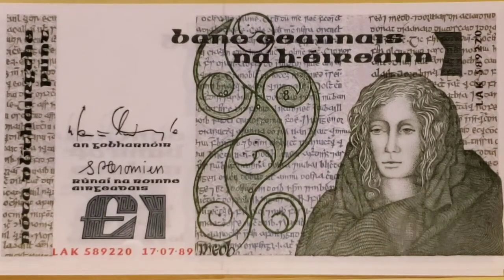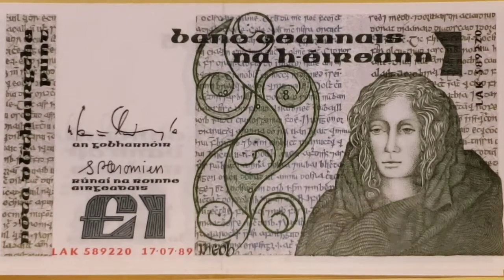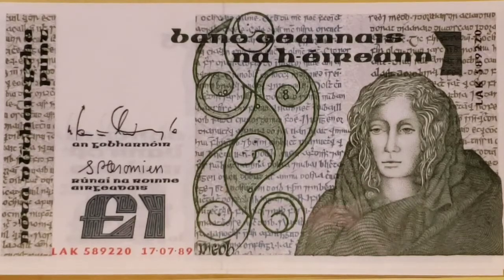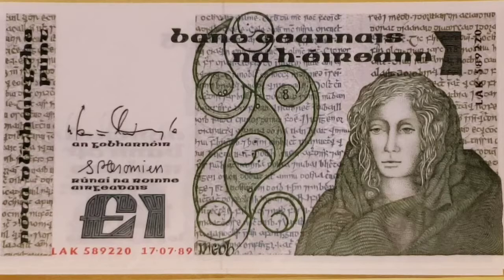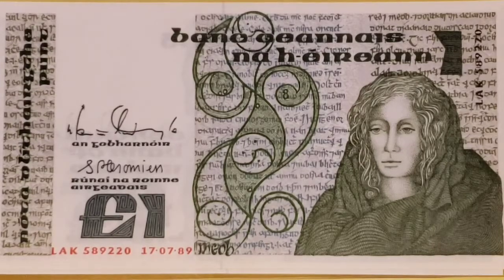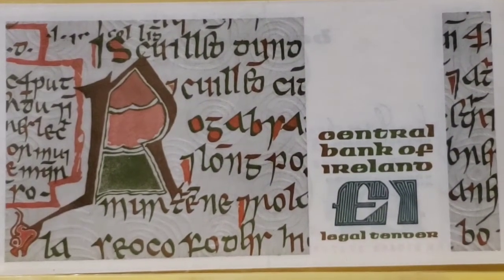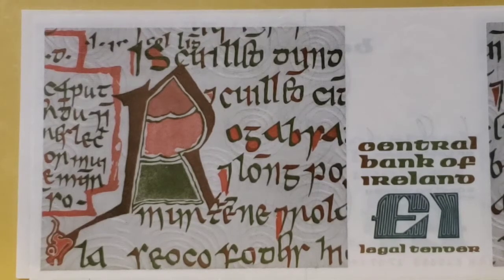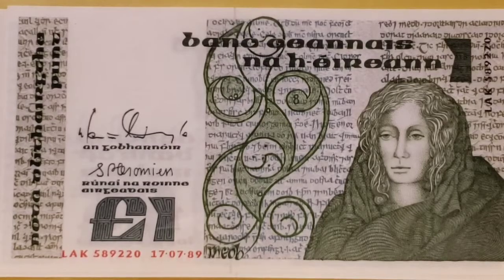Queen Medb of Connaught appears on this Irish banknote...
Queen Medb, Lady Lavery, and text from both the "Cattle Raid of Cooley," and from "Book of the Dun Cow," adorn both sides of this splendid text rich note...